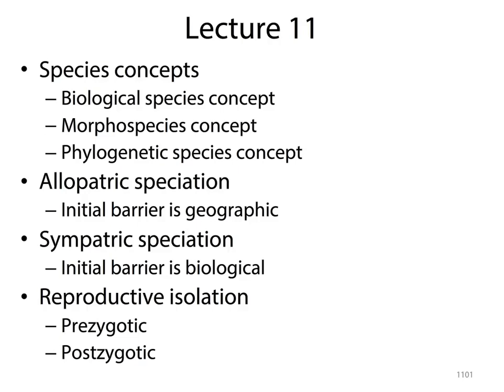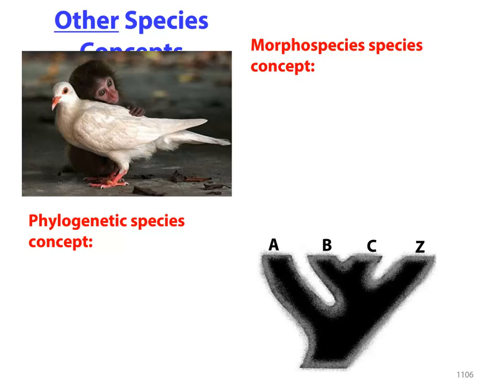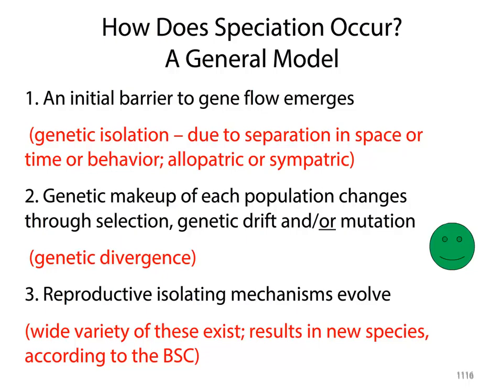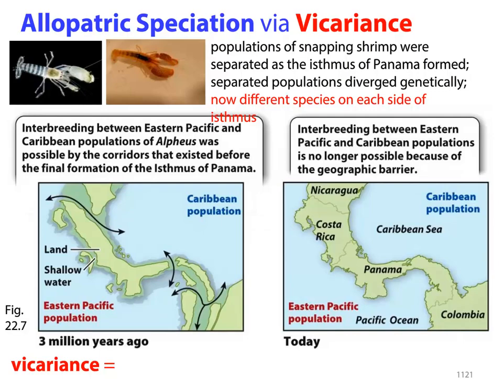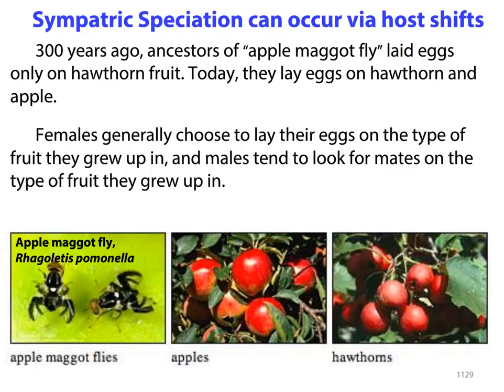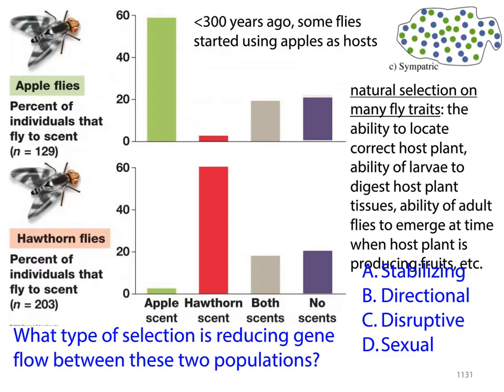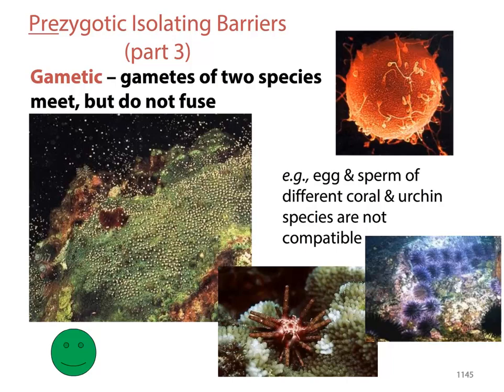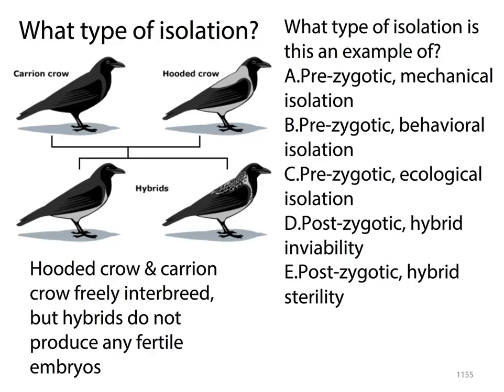Lec 11 Bio 171 Instr LC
Lecture 11, Biology 171!